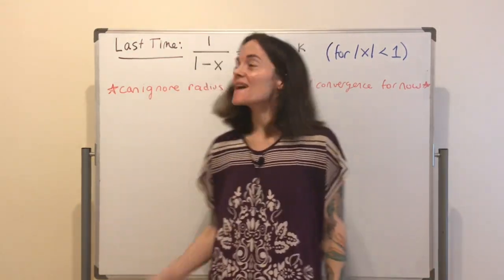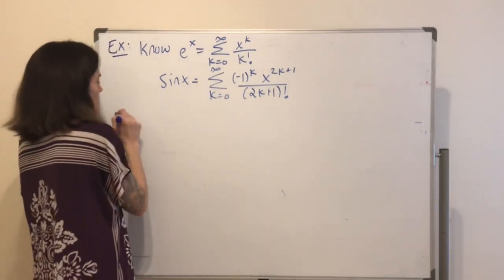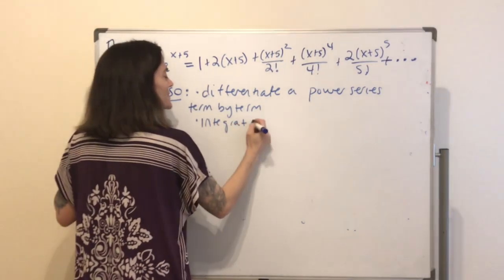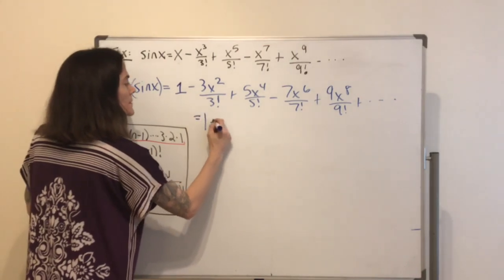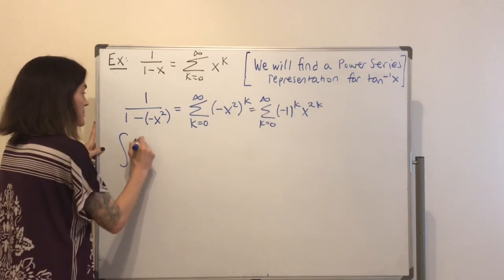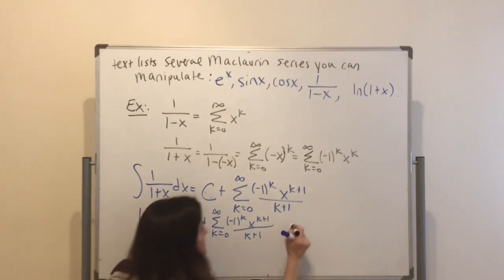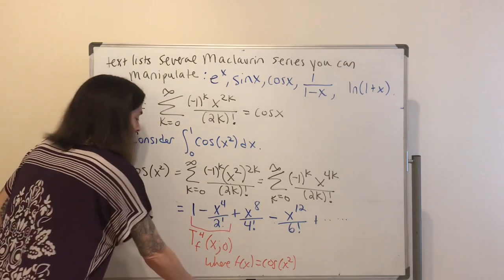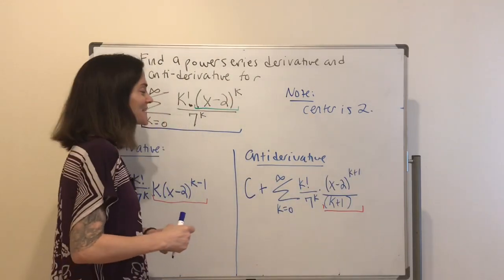Calculus II: Operations on Power Series (Full Lecture)